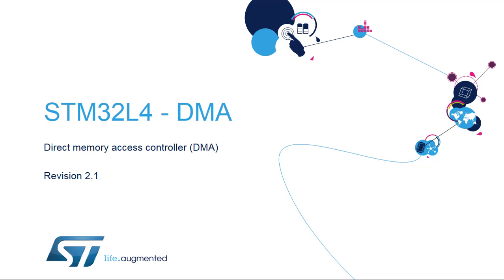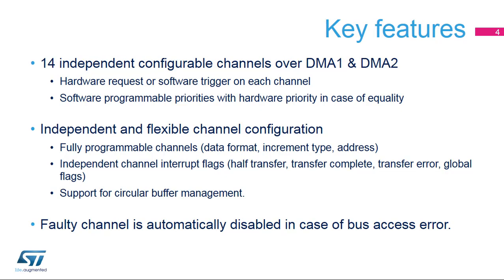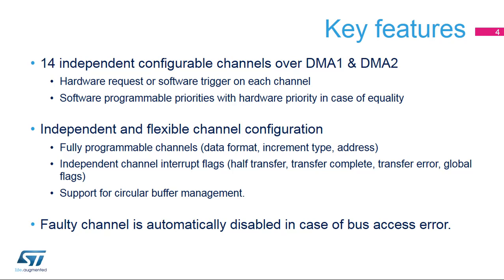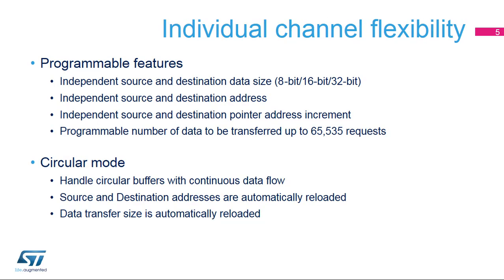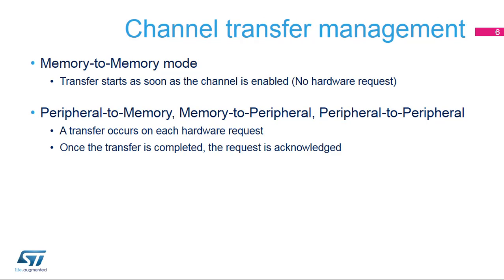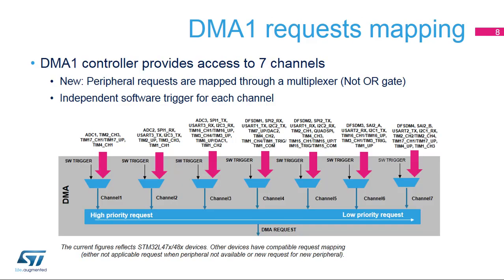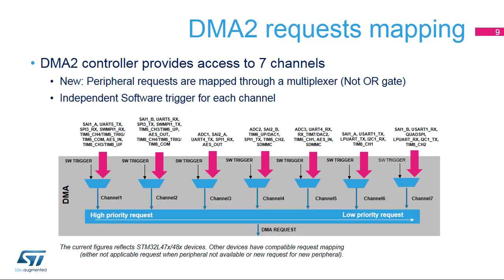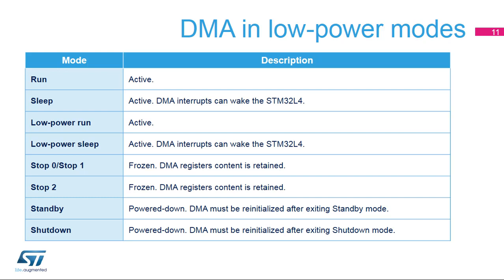STM32L4 OLT - 7. System - DMA